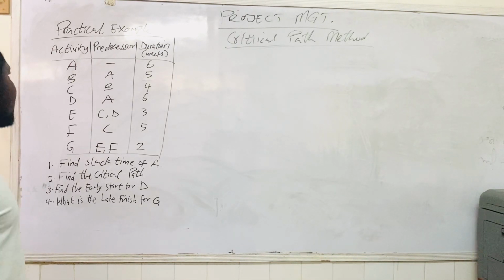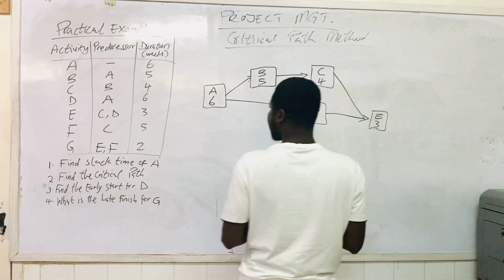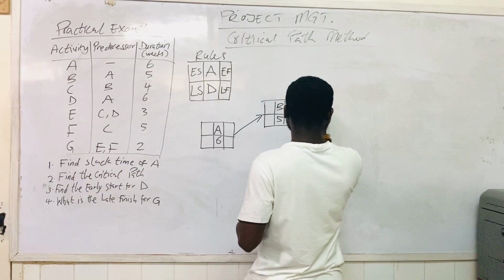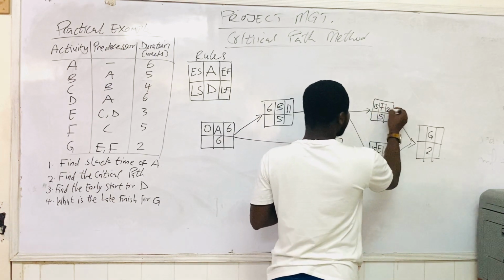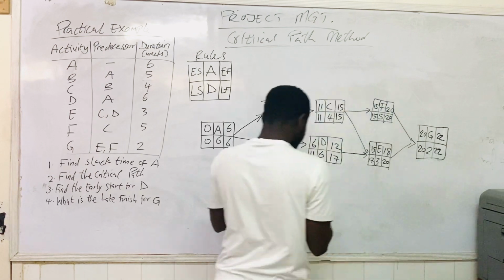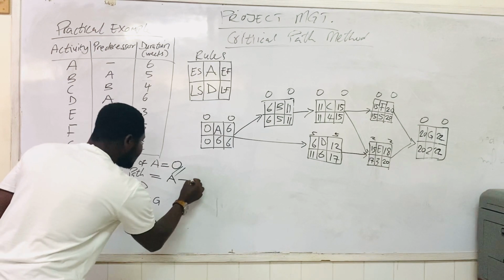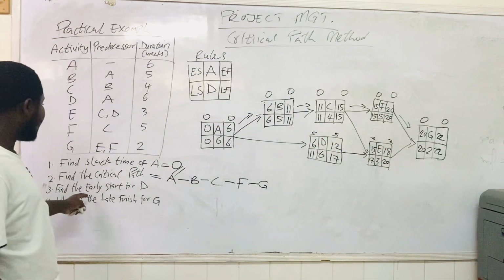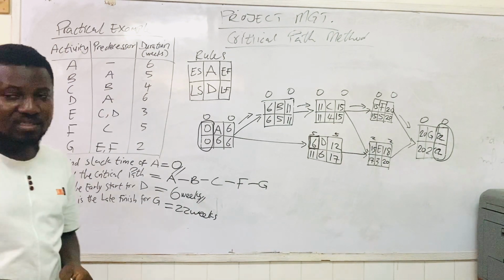CPM of a project, Practical Qst.